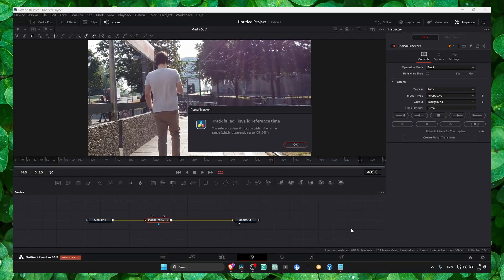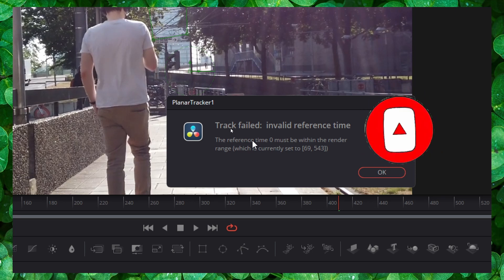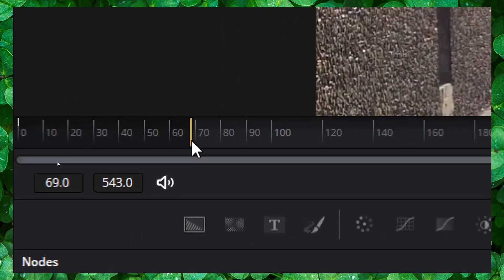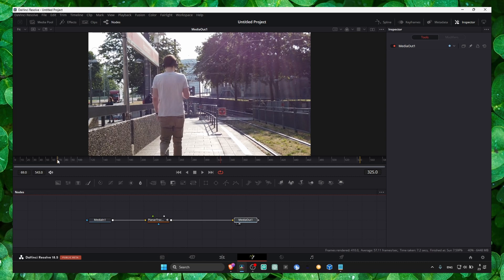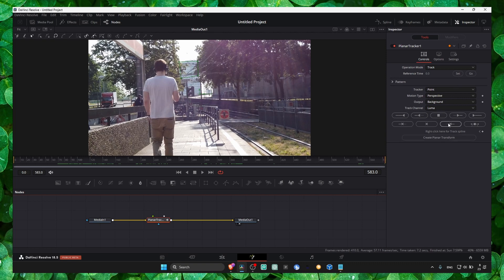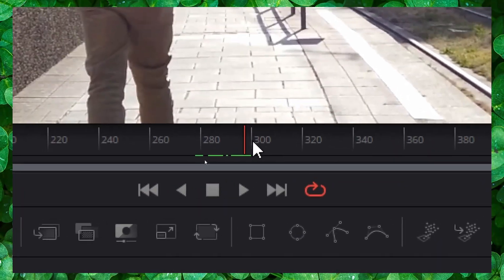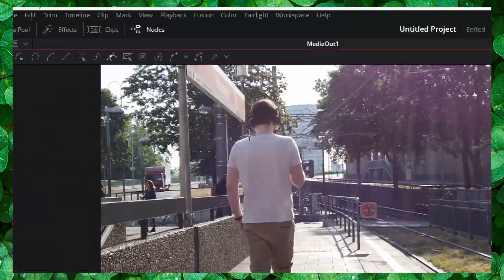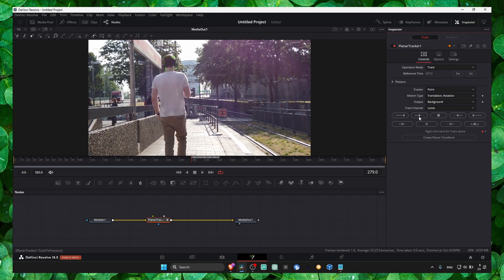How To Fix Track Failed Invaild Currrent Time When Using Planar Tracker In Davinci Resolve18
In this video I'm gonna show you step by step what you have to do   How To Fix Track Failed Invaild Currrent Time When Using Planar Tracker In Davinci Resolve18   this is a step by step tutorial for   make sure you follow along with me so you don't miss any step